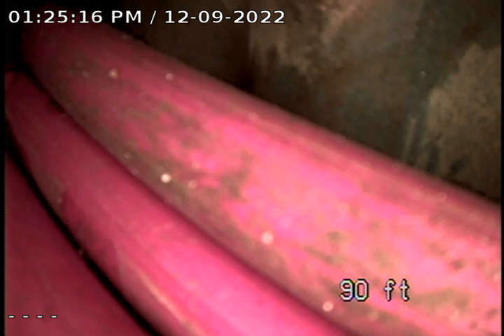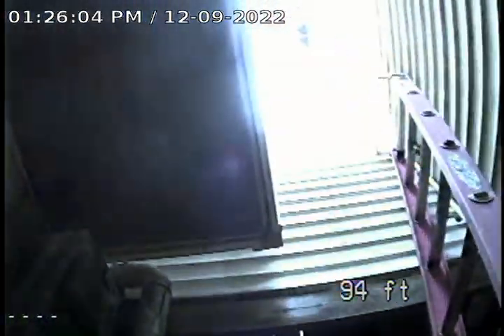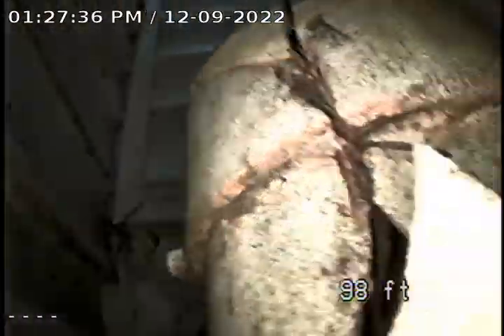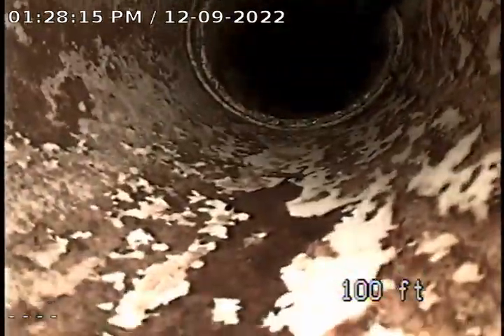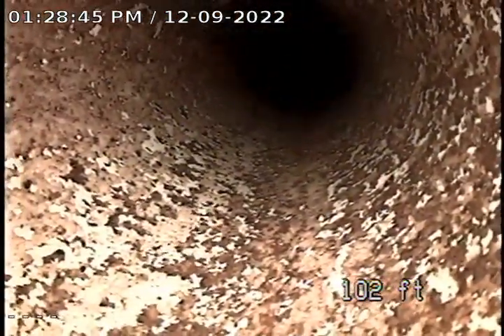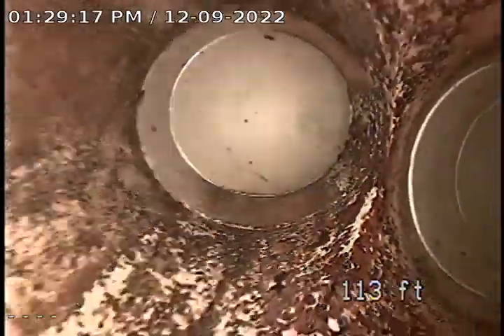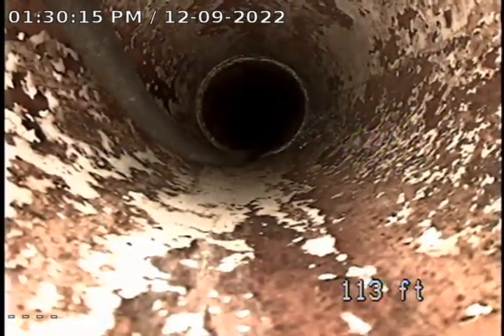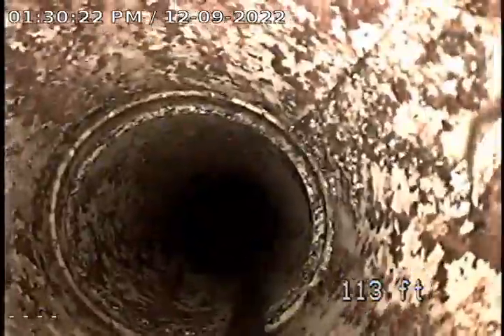1752 Alexander Dr